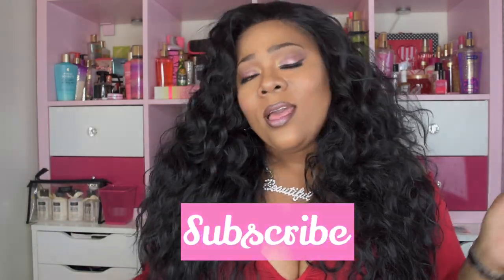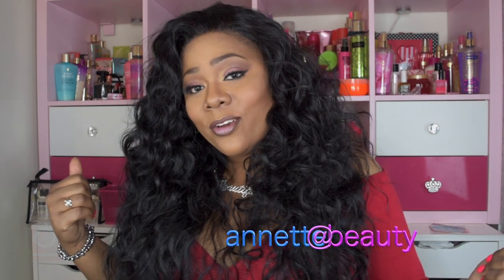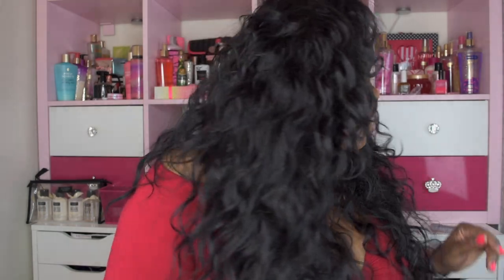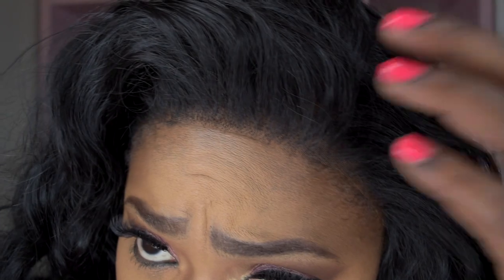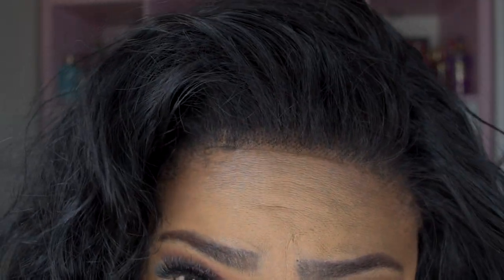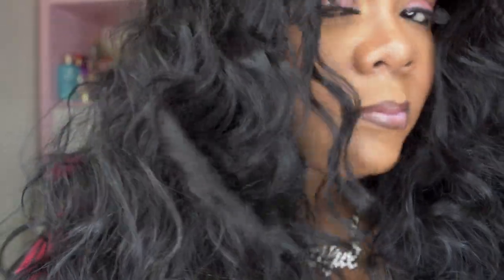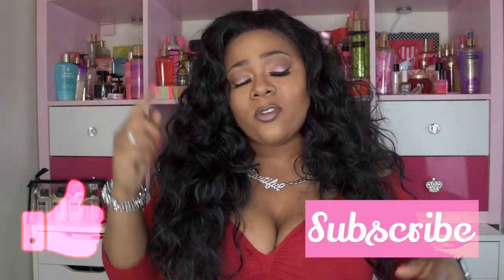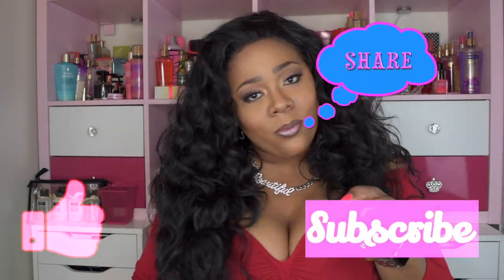Bombshell Waves! FNH GLS29 1B Wig review | Ft. Fridaynighthair.com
👋🏽 VB's, are you ready for the fall? Check out this long curly unit provided by Fridaynighthair. Video features closeup and 360 view.